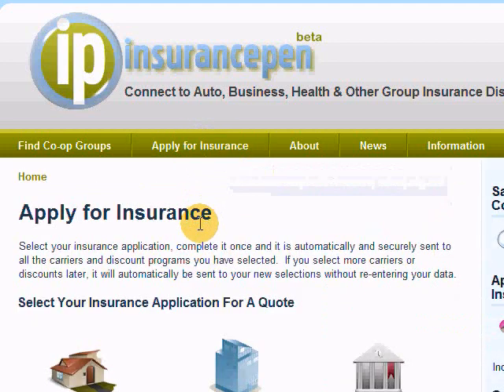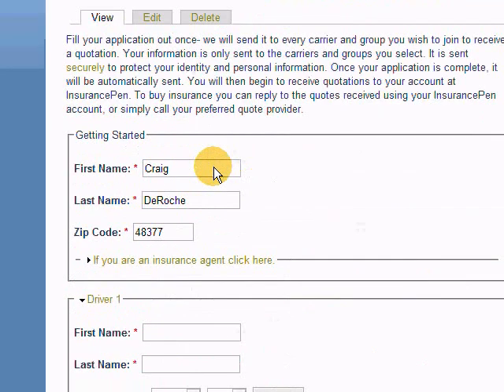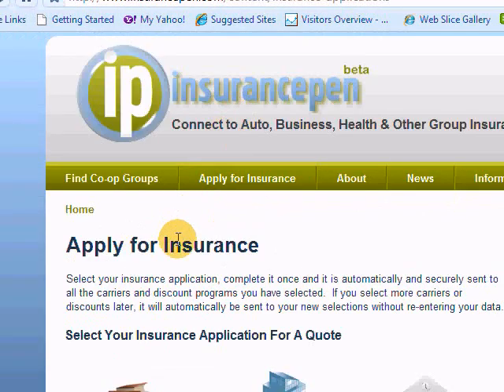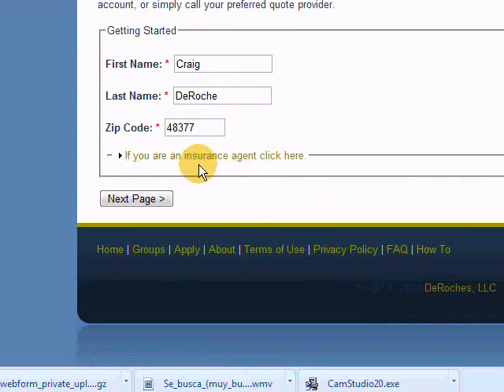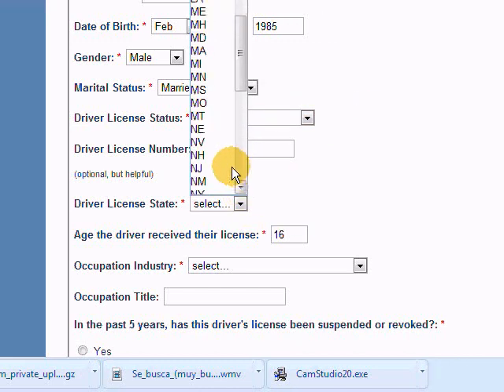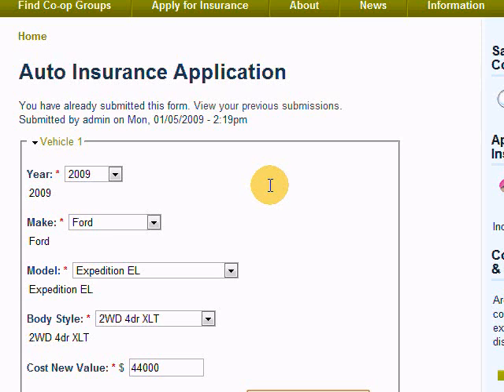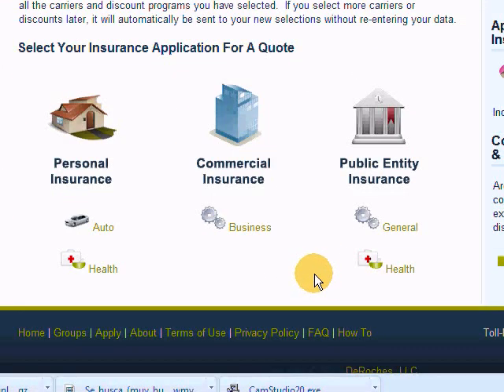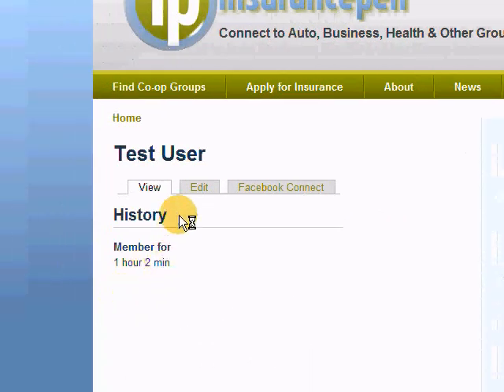How to Apply for Insurance at InsurancePen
This video shows a user or insurance agent who is representing a client how to apply for insurance InsurancePen allows the users to fill out their insurance application once and use it many times.  The user can also view, edit or delete their applications.  Users can share their applications with the agents and carriers they chose, but the applications are not viewable by others.